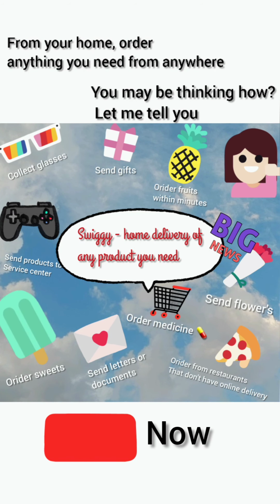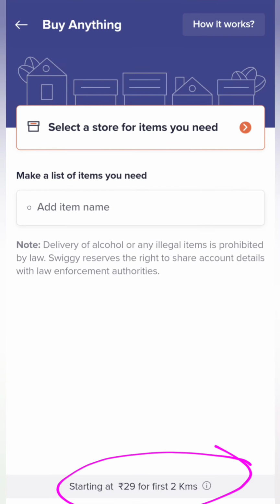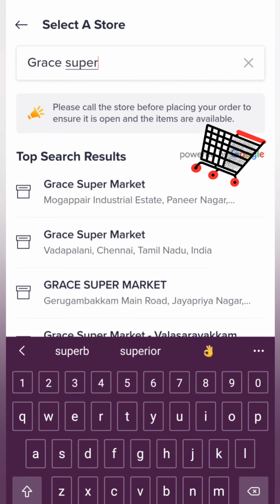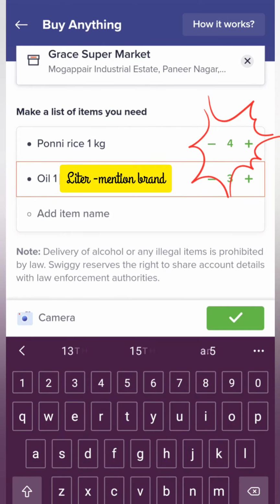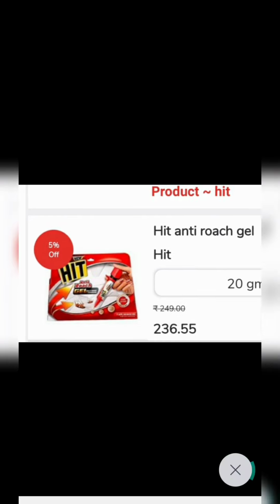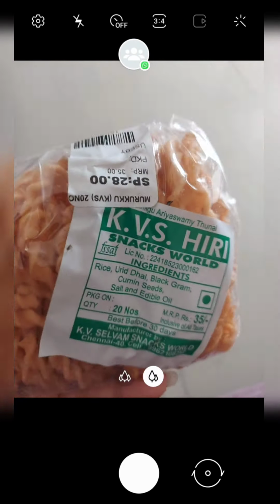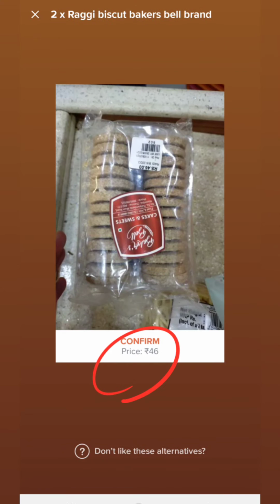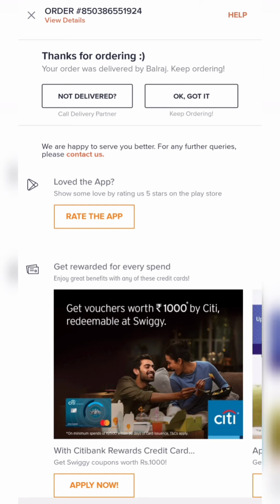Swiggy delivers grocery now | Get anything delivered in minutes | Life in lockdown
Hello everyone 😄

I am back with a video. This time i am showing you how to order anything via swiggy.

Credits :
How it began
Silent partner